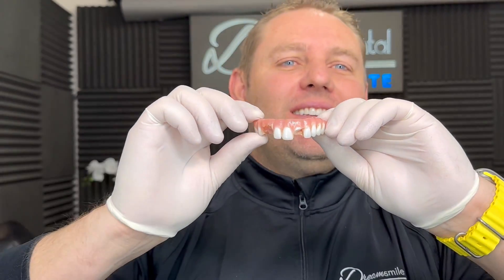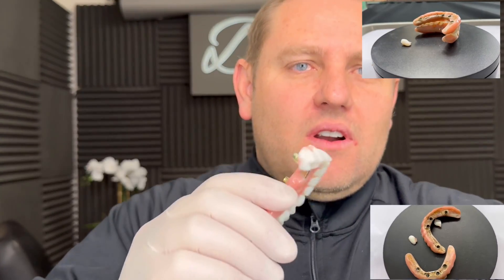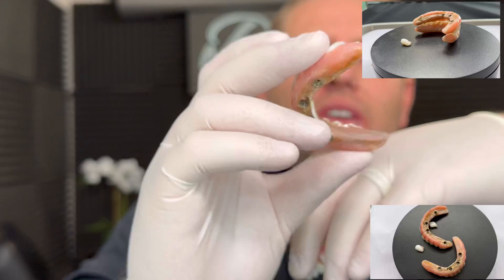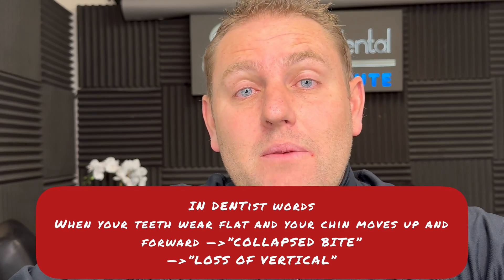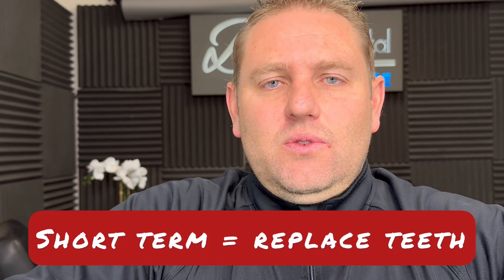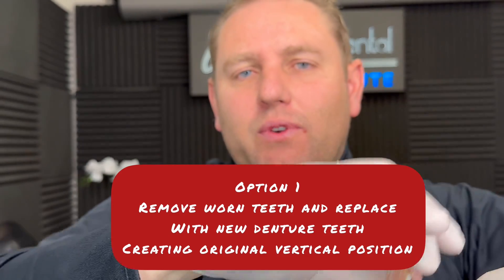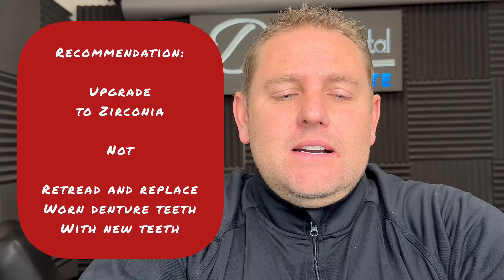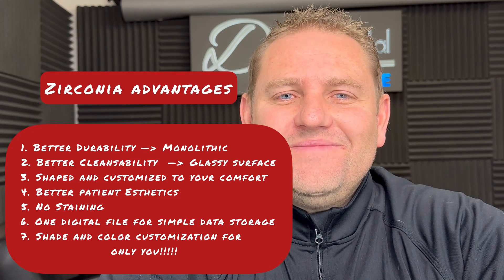Broken ALL-ON-4 DENTAL IMPLANT SOLUTIONS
Dr. H helps explain why all on four dental implant bridges break over time and what solutions are available.

The biggest reason why teeth break on all on four dental implant bridges is due to the fact that after eating grinding or clenching with your teeth the position of the lower jaw changes.  These changes create a collision of the lower and upper anterior teeth because they are not being protected by the posterior teeth, which act like door stops.

He explains the short term solutions and the two long terms solutions.

The first solution is to remove  the worn denture teeth with new denture teeth that put the lower jaw back in the right position

The Second solution is digitally copy the teeth into monolithic zirconia teeth and re-establish the correct position of the lower.  This solution is the one he recommends because zirconia bridges are more durable, easier to clean, and have higher satisfaction.